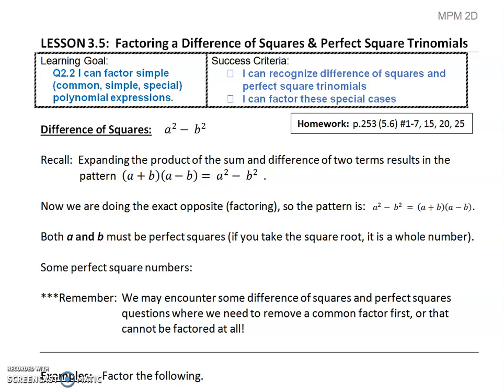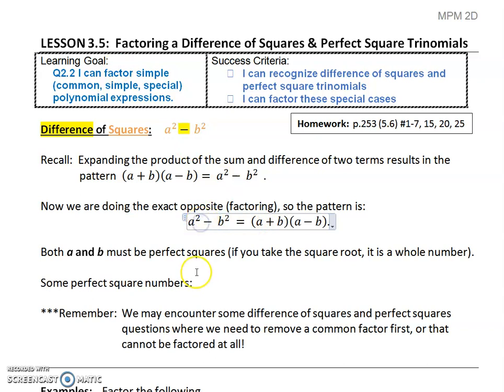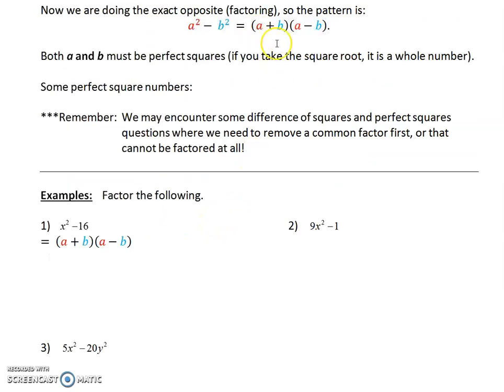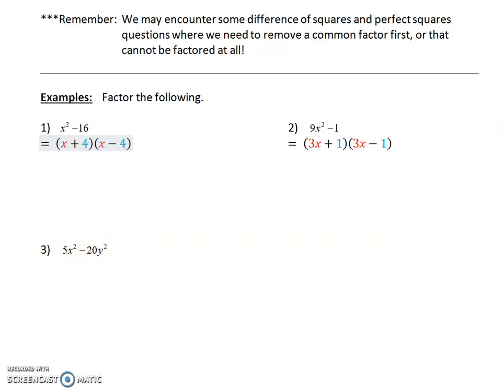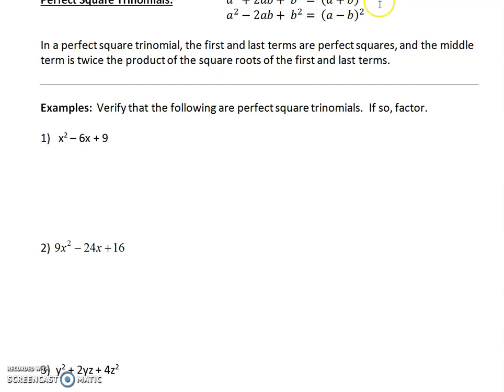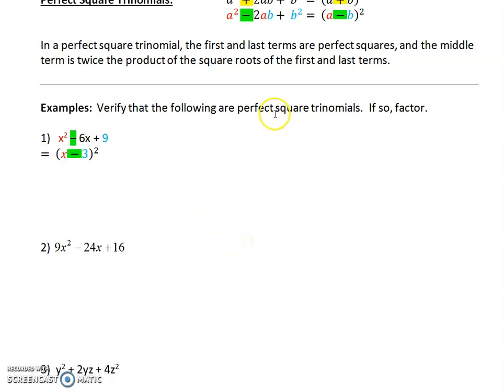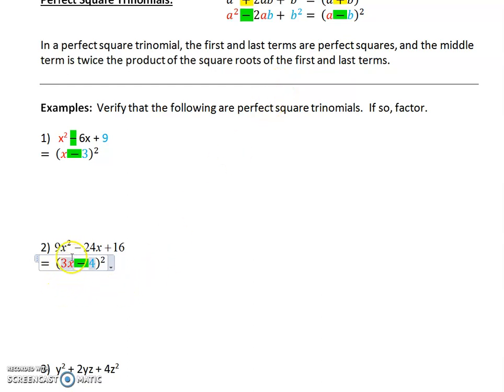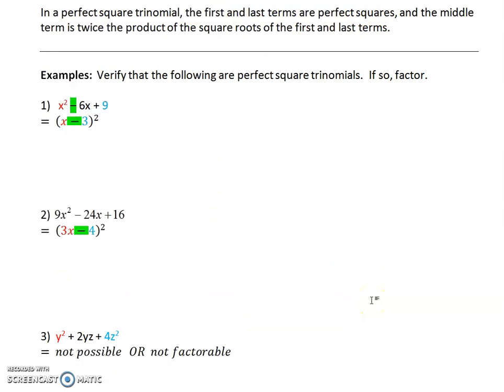Lesson 3.5 - Factoring a Difference of Squares & Perfect Square Trinomials